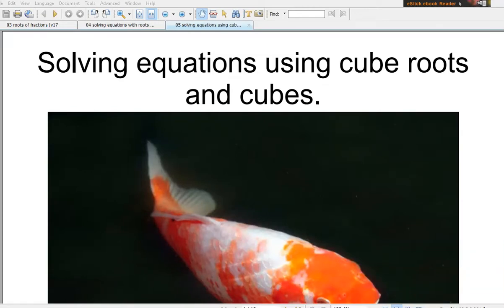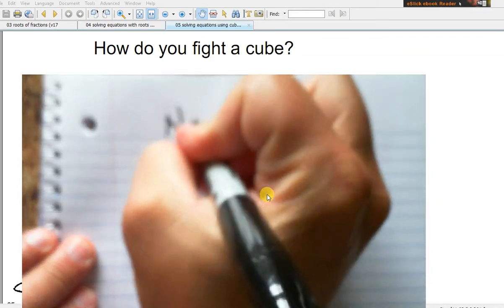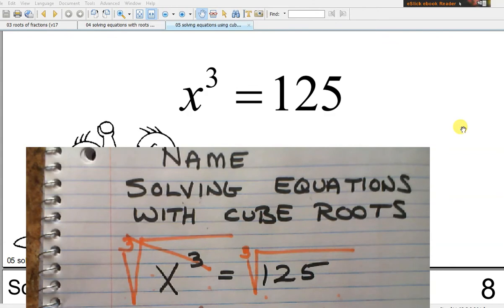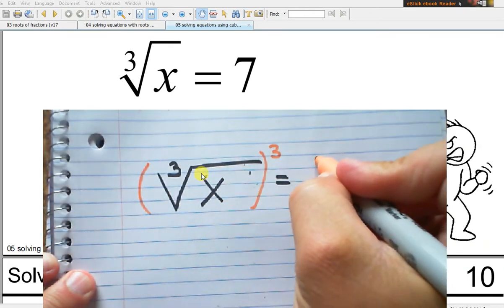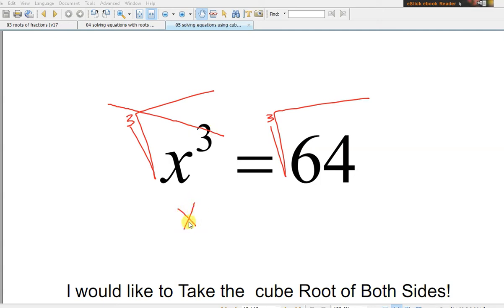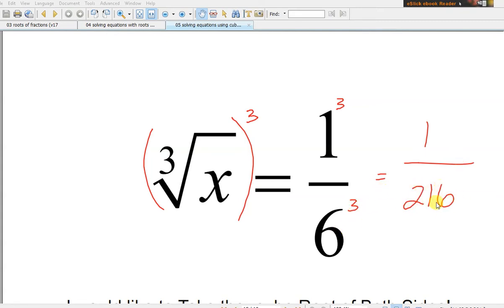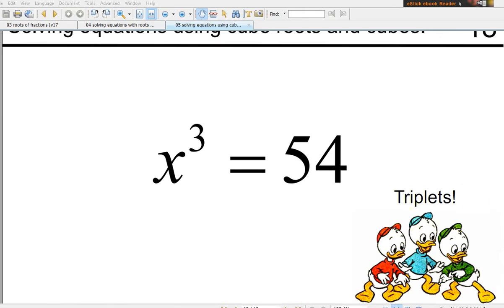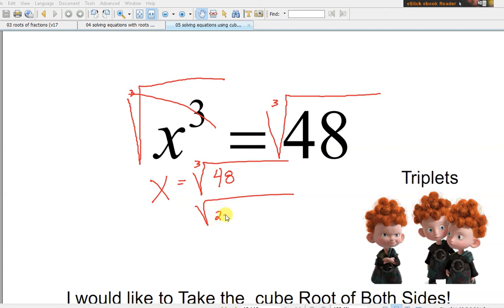solving equations using cubes and cube roots (v20.5a)